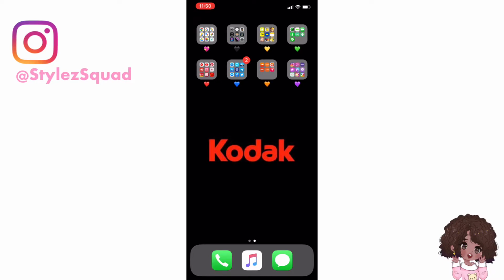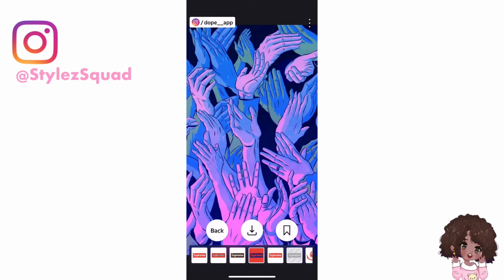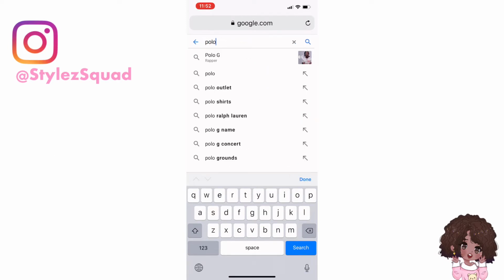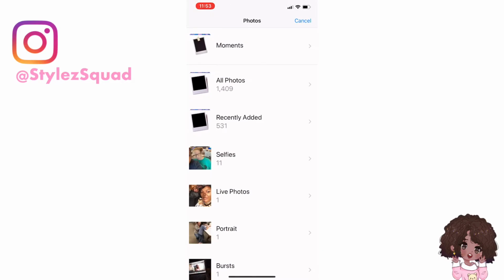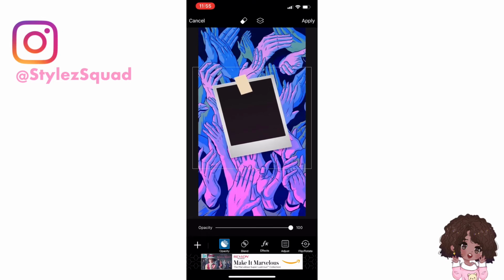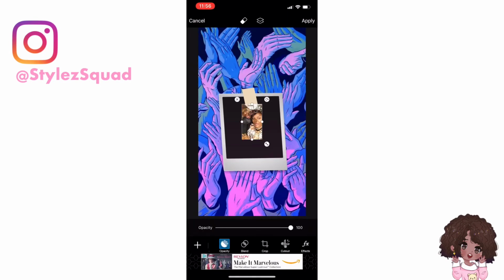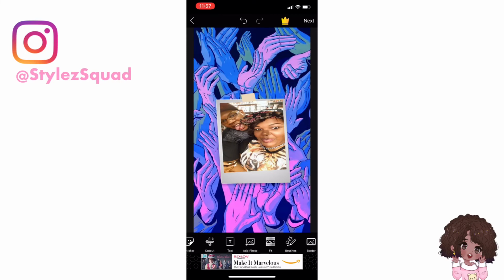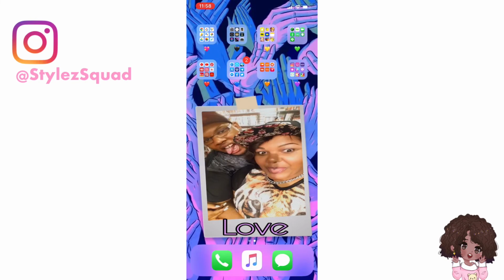How to: Polaroid Wallpaper!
Hey y’all!
Hope this How to  was fun and easy  for you to watch! Hope you enjoyed and learned something new!